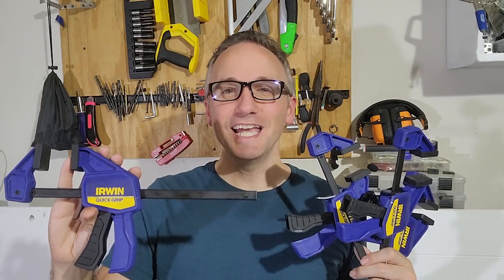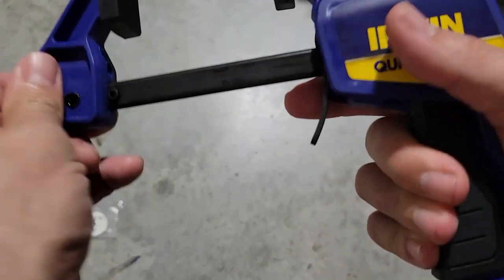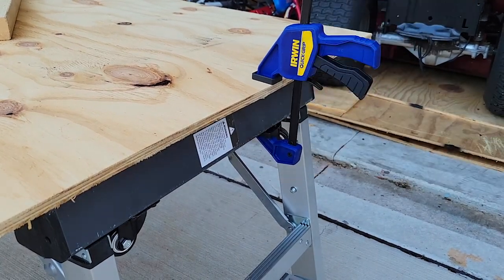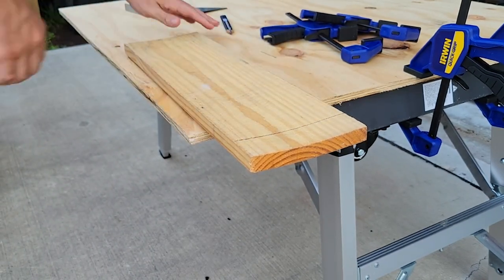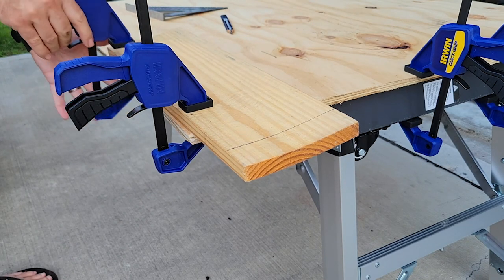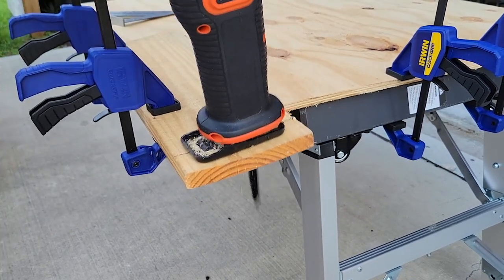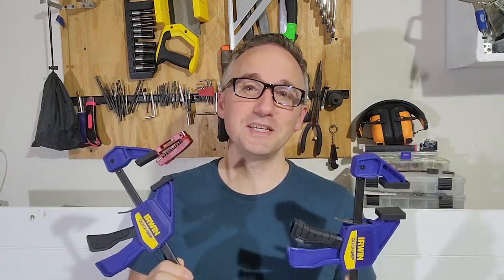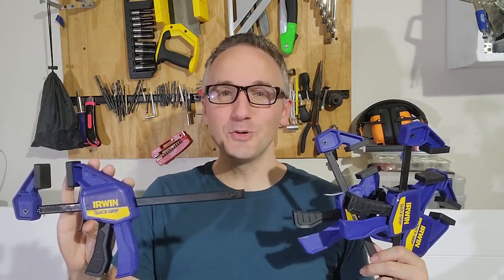IRWIN QUICK-GRIP Clamps | POV | Would you buy it?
Check Our New Website For Amazing Deals!

NON-MARRING PADS: Grip firmly and protect your workpiece from scratches and scuffs
QUICK-GRIP DESIGN: One-handed triggers release the clamps instantly
STURDY: Resin construction with hardened steel bars to prevent flexing and bending
140LBS of force: Keep your workpiece together and evenly distribute 150LBS. of force
EASY-TO-USE: Ideal for clamping smaller workpieces and working in confined areas